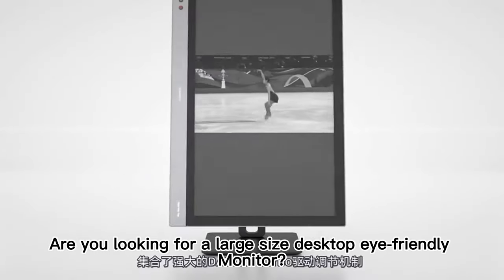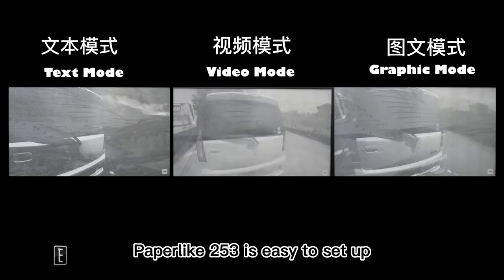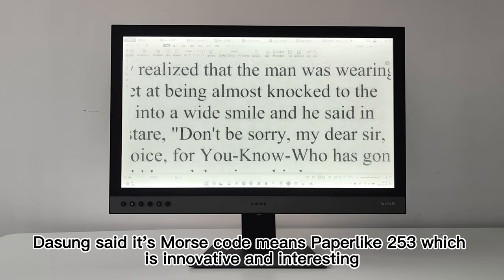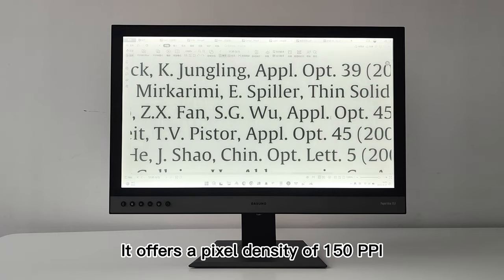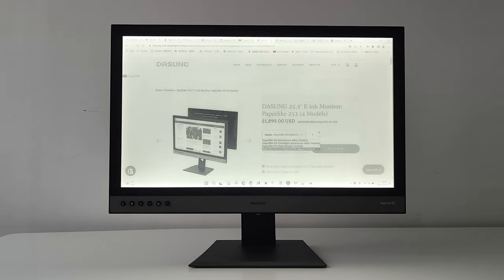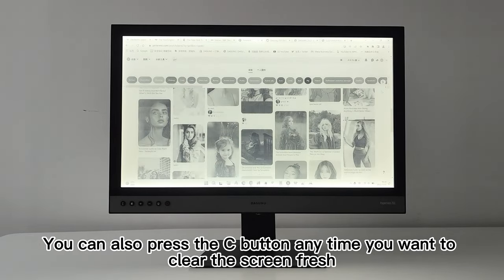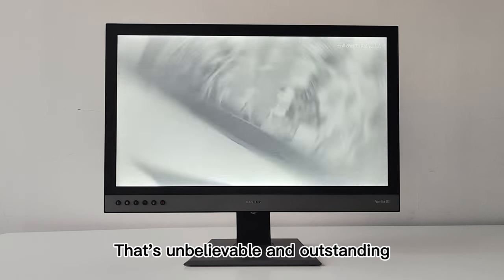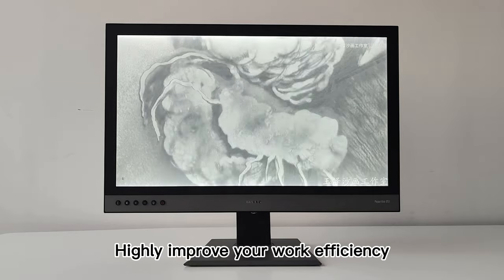Dasung Paperlike 253: The World First 25.3-inch Massive E-Ink Monitor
Some video materials come from DASUNG Tech and Good eReader.
The Dasung Monitor has the largest E-Ink display ever found on any consumer-grade device. It also has the highest refresh rate on any E-ink device currently available, one that ensures video playback with almost zero lag.
The device supports multiple speed modes which ensure the ghosting effect is almost non-existent while pages scroll beautifully. Images to look nice and well-proportioned thanks to the ability to control saturation and contrast to suit individual requirements.
Unbelievable refresh speed and display effect. It also does perform well with the technology it's using.